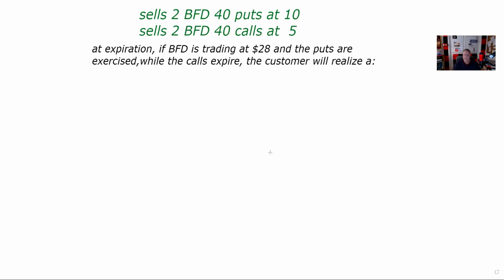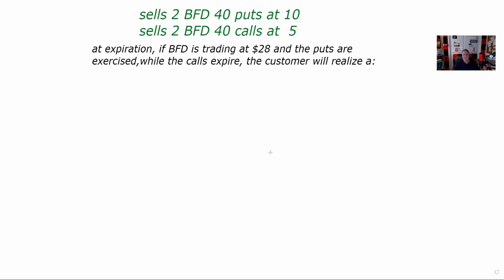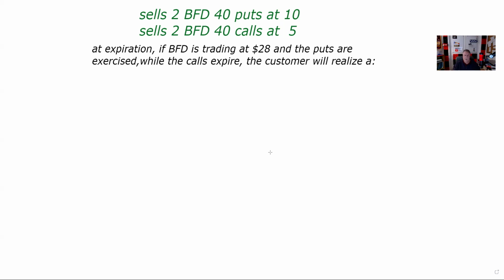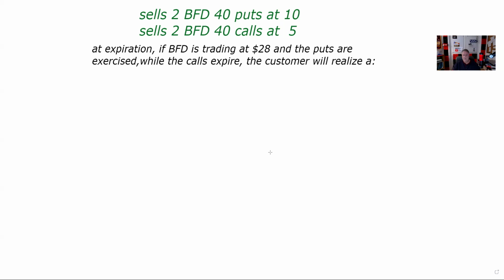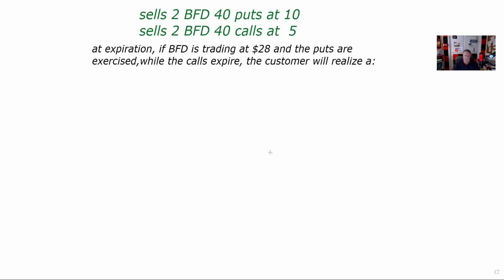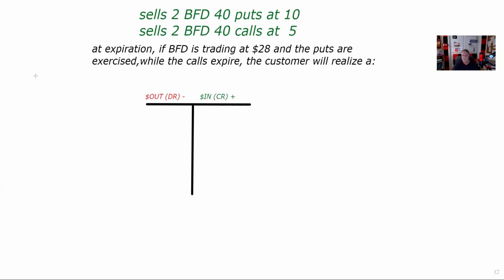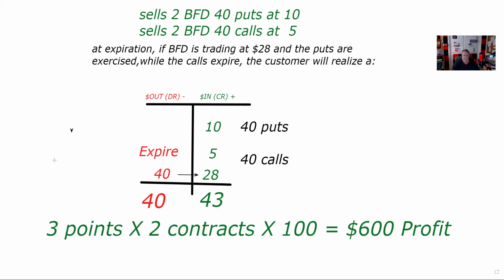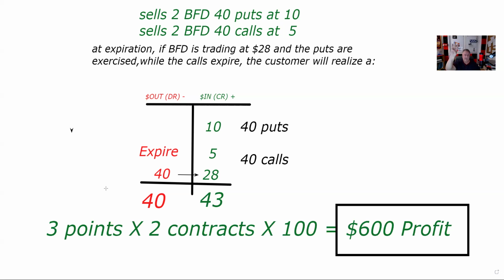Short Straddle Explication Request. Series 7 Exam Prep